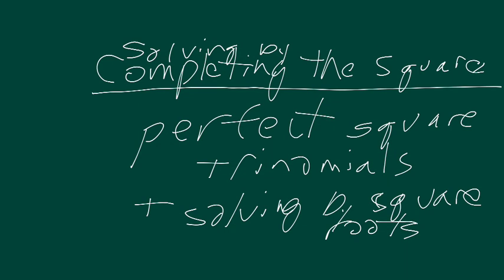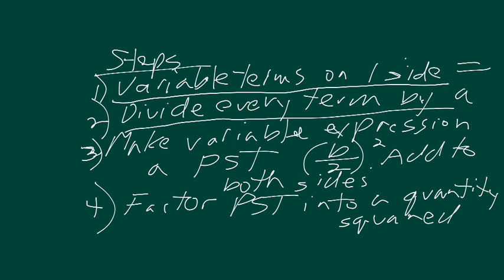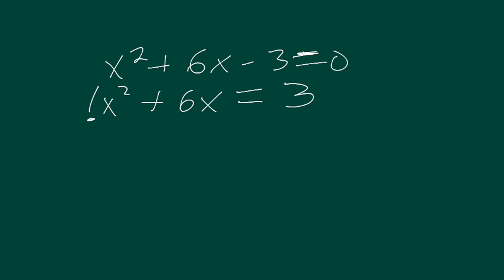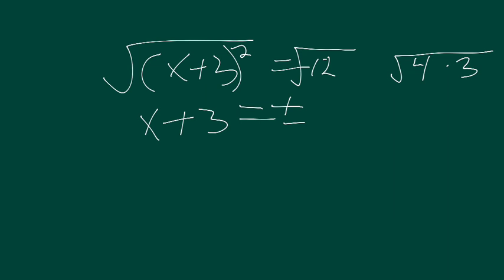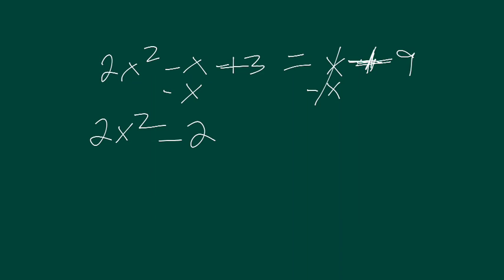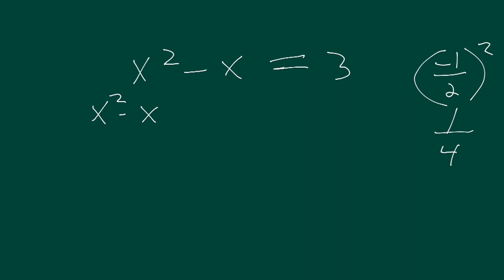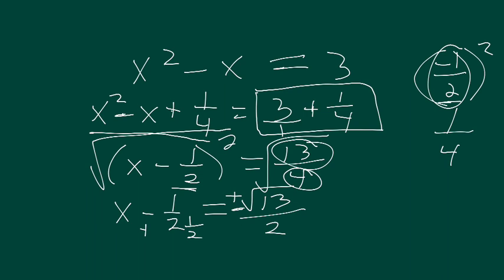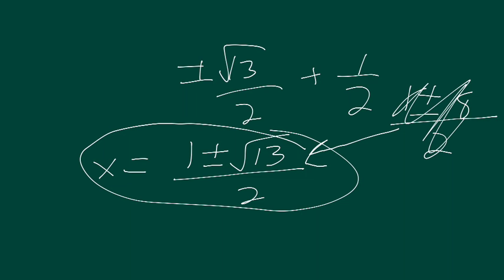Solving by Completing the Square 1